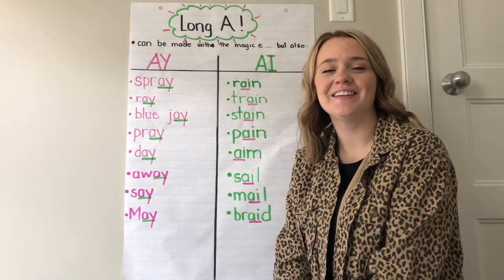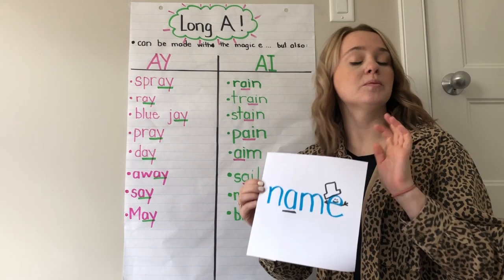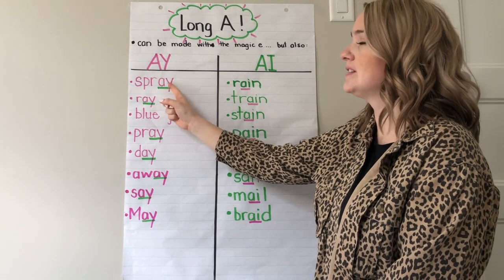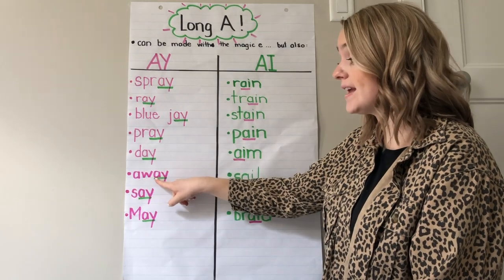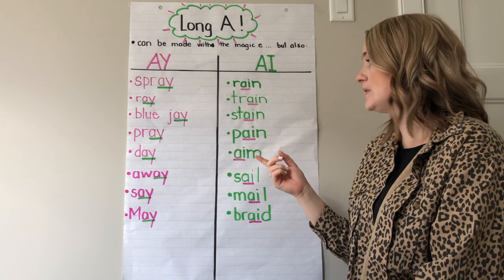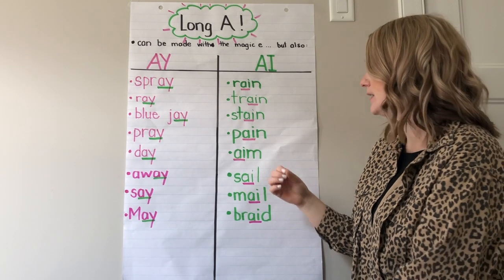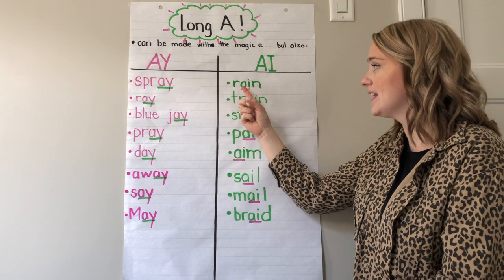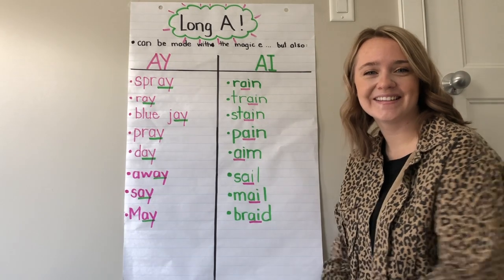AI AY Words!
This video is about AI AY Words!